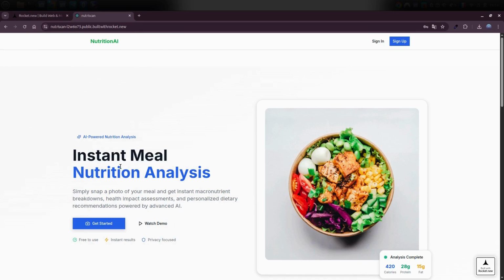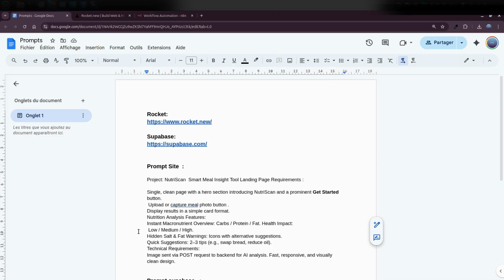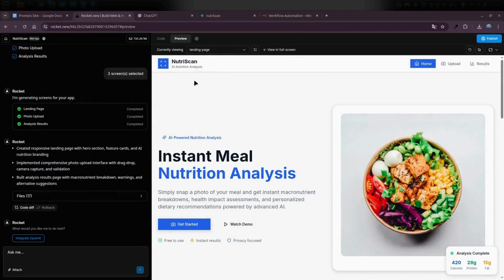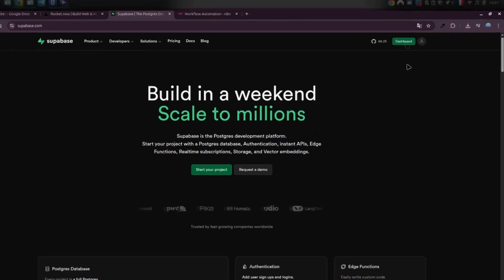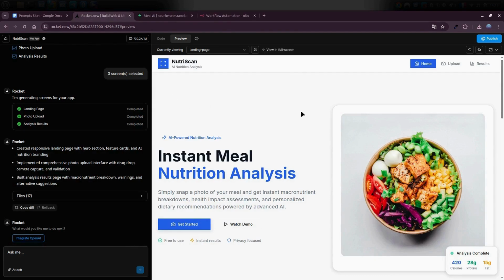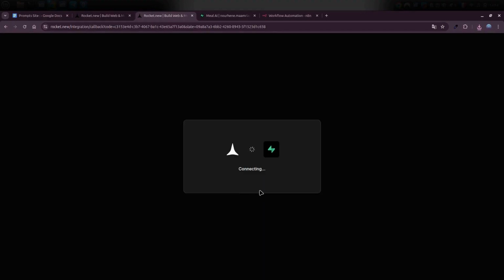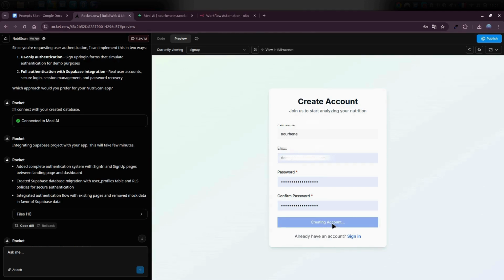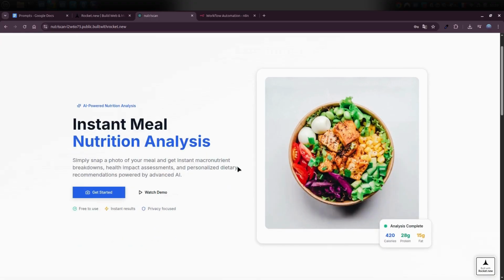I Built a Secure SaaS in 5 Minutes - No Coding (Yes, Really)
Add secure Supabase authentication (email login & signup) to your app in under 5 minutes. In this step-by-step build, we take NutriScan from a simple landing page to a working app with protected dashboard access. You’ll see how to create a Supabase project, connect your app, configure auth, test signup/login, and speed up iteration with smart prompts.

Notes
 • Keep your project URL & anon/public key private. Never share service role keys.
 • Disable email verification only while testing; re-enable before going live.
 • First two Supabase projects are free (at time of recording).